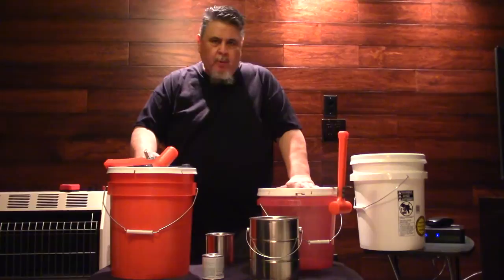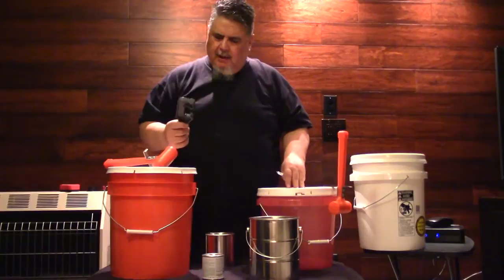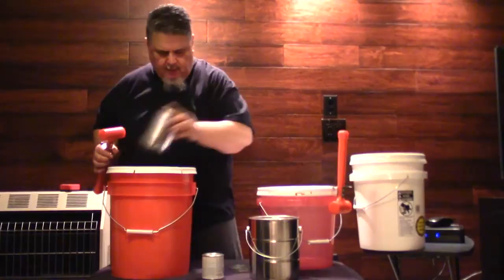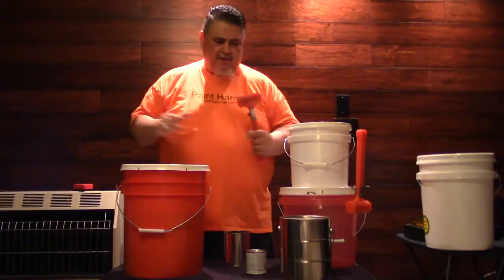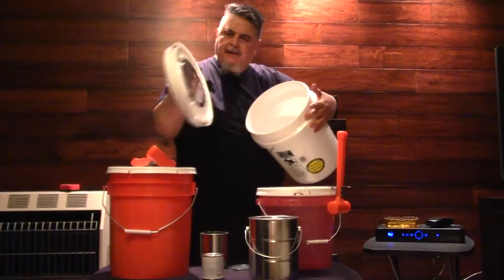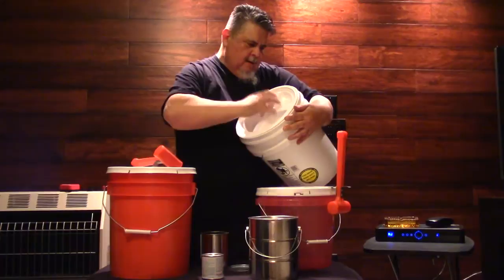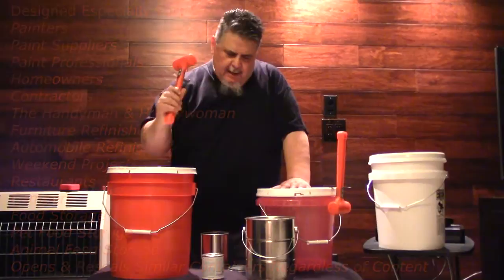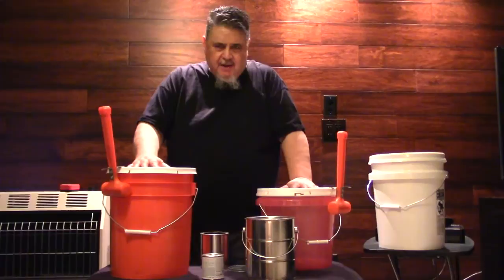The Paint Hammer - Professional 5 Gallon Bucket Opener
How to remove a lid off a 5 gallon bucket or pail. How to remove a lid off a metal paint can. Amazing 3 in 1 tool removes lids and reseals them to their plastic containers. Also removes lids and reseals them to their metal containers. Great for painters but can be used by Paint Suppliers,  Paint Professionals, Homeowners, Contractors, Handyman, Handy-Woman, Maintenance Companies, Furniture Refinishing, Auto Body Refinishing, Weekend Projects, Restaurants, Campers, Preppers, Food Storage, Pet Food Storage, Animal Feed Storage and more. This is the best way to do the job, hands down.  Visit PaintHammerTools.com for more information. Invented by Anthony R Ulibarri. Albuquerque, New Mexico. Patent and Trademark Pending